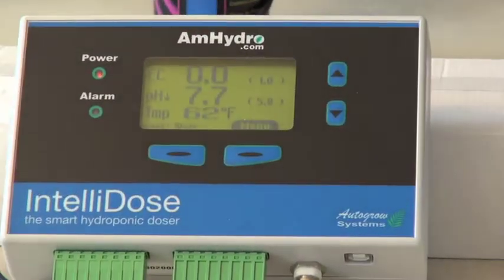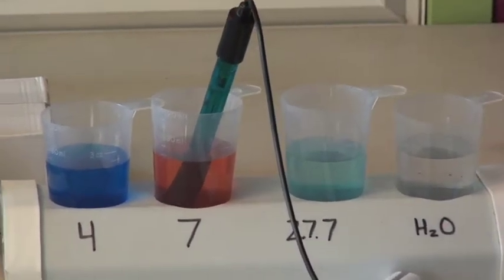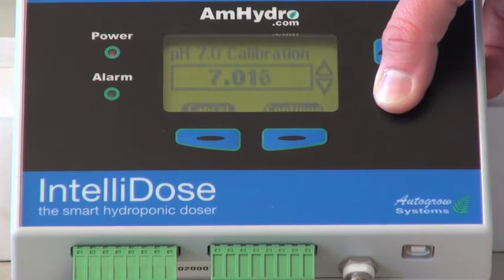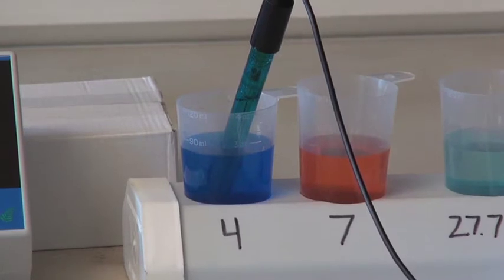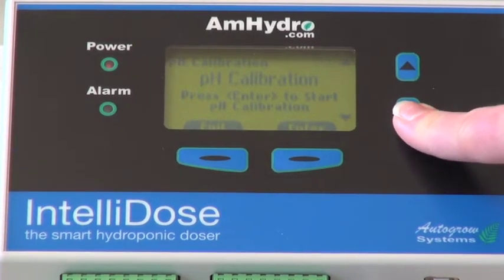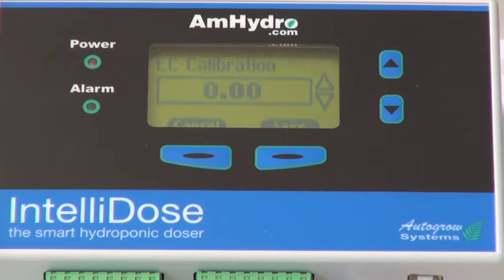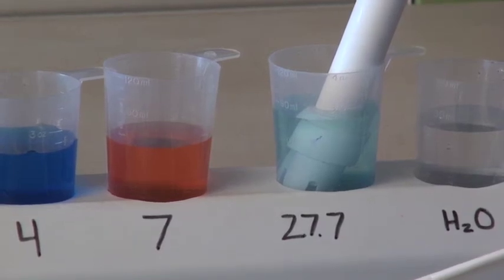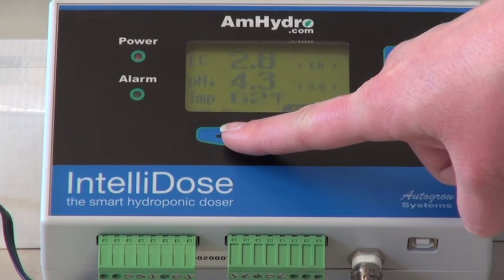How To Calibrate pH and EC Probes | IntelliDose & pH Mini Doser | American Hydroponics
AmHydro expert, Kelley Nicholson, describes best practices for calibrating pH and EC probes for the IntelliDose system.

Calibrate your IntelliDose probes to EC for accuracy, since it is the international standard. If you would rather read your data on the IntelliDose in a different unit, visit the Configuration Settings to choose your desired unit. Watch our video on how to use the IntelliDose Configuration Settings

Waiting 2-3 minutes while calibrating is important, so the probes have time to temperature compensate.

Rinsing the probes between changing solutions helps the probe achieve proper readings.